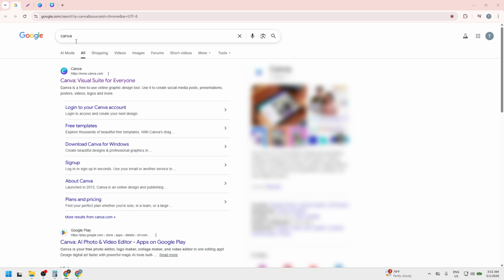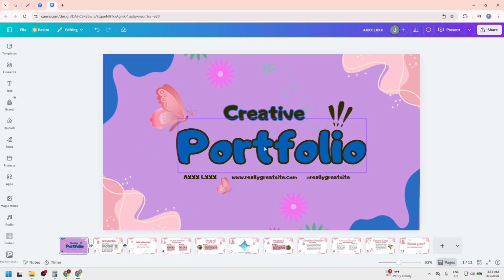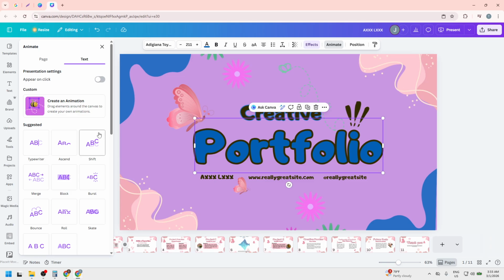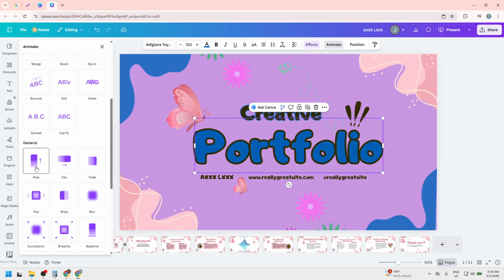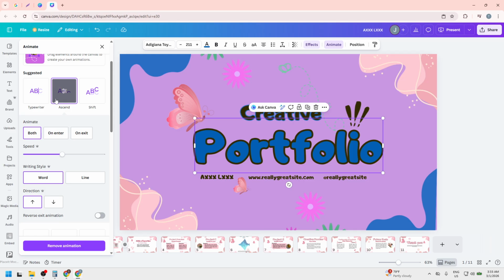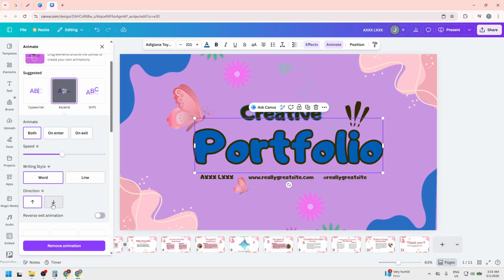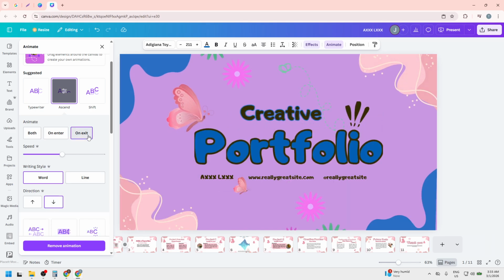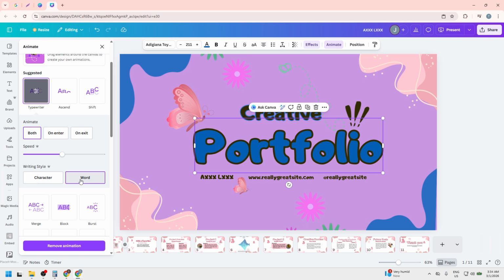How to Animate Text in Canva Presentation [2026 Full Guide]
How to Animate Text in Canva Presentation

In this video, we show you exactly how to animate text in Canva presentations to create more engaging and professional slide decks. Mastering this specific tool improves the flow of information and ensures your key messages capture the audience's attention effectively.

We utilize the motion parameters within the editor to transform static text into dynamic visual elements. By applying consistent text effects, we enhance the overall organization and aesthetic quality of the presentation, moving beyond basic slides to high-impact communication.

Technical Specs:
Software: Canva; Feature: Text Effects & Animations